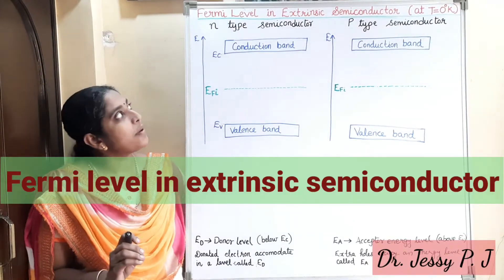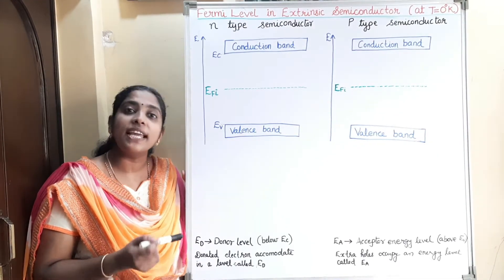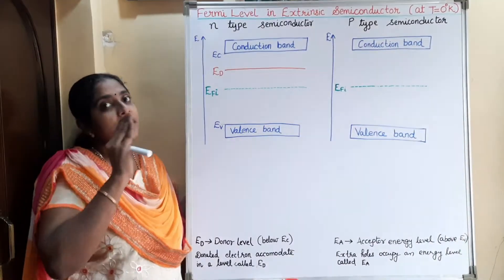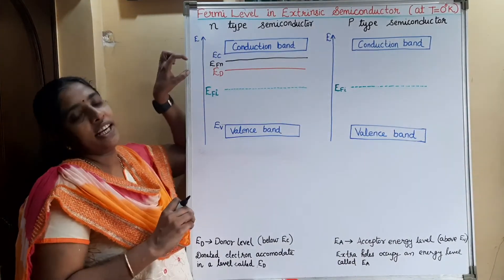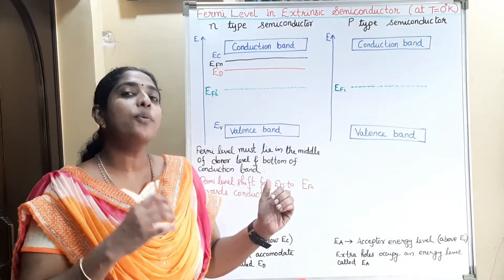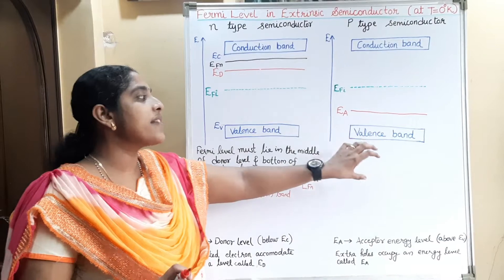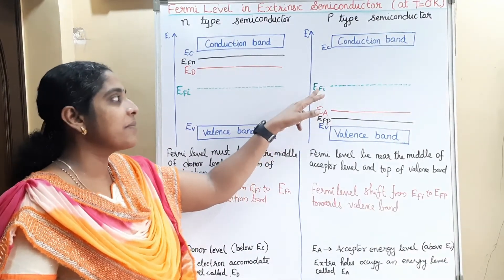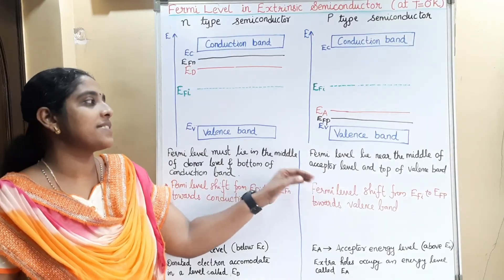Fermi level in extrinsic semiconductor